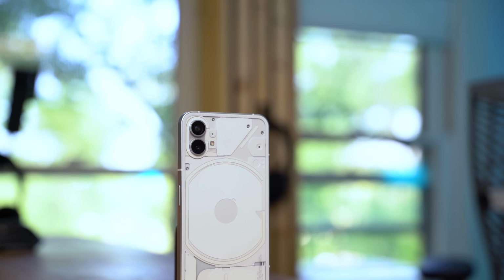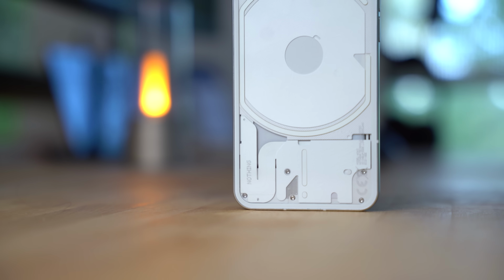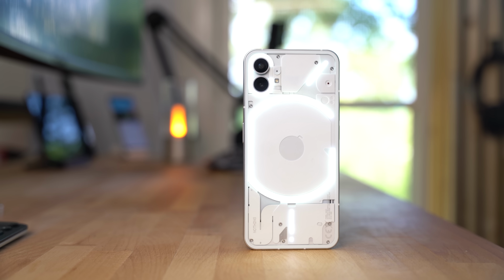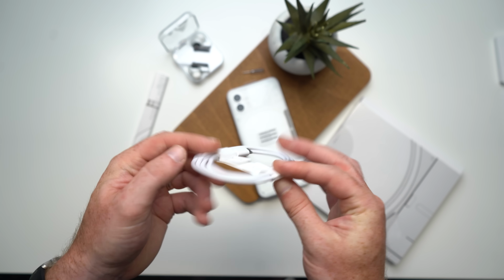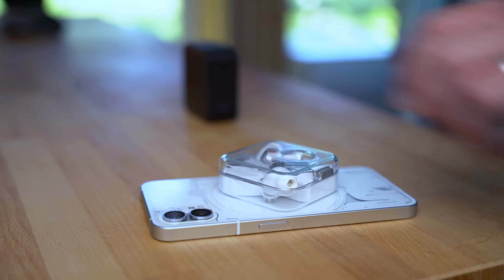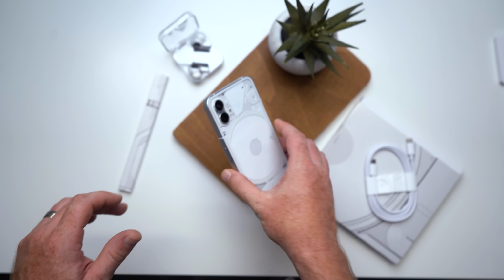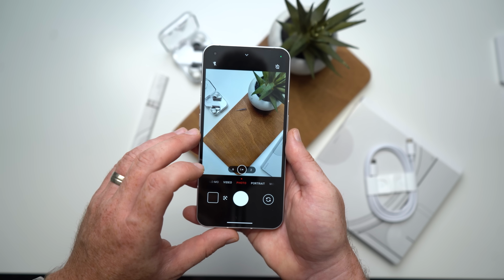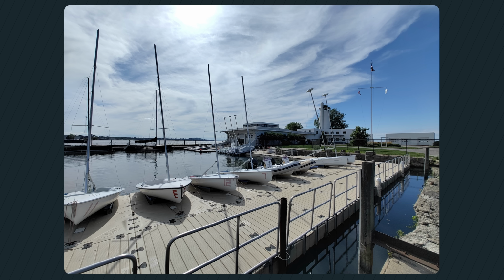Nothing Phone 1 Pros & Cons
If you're curious about the Nothing Phone 1 and wondering if it's the perfect phone for you, we've put together a list of features you need to be aware of before making your purchasing decision. Our NOthing Phone 1 Pros and Cons list is mainly positive, but there are a few cons you should be aware of that might scare you away.